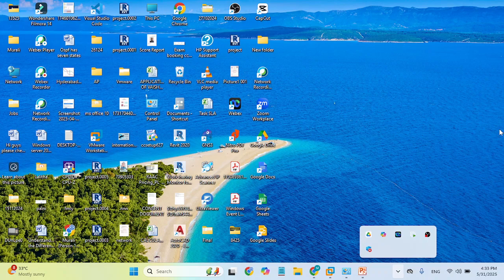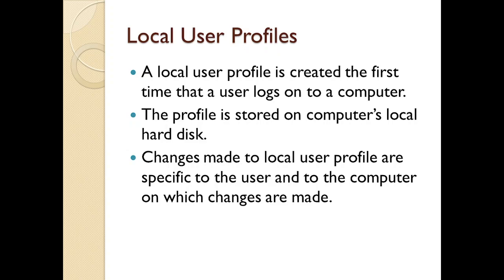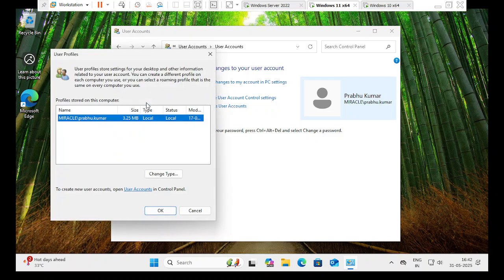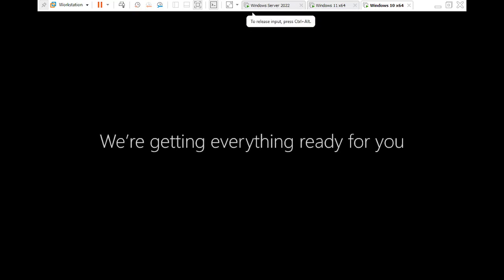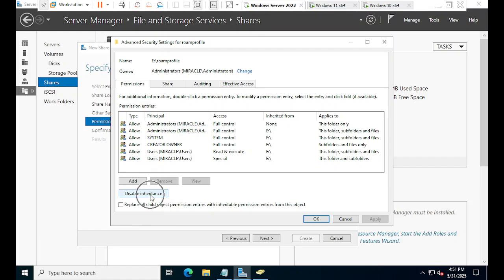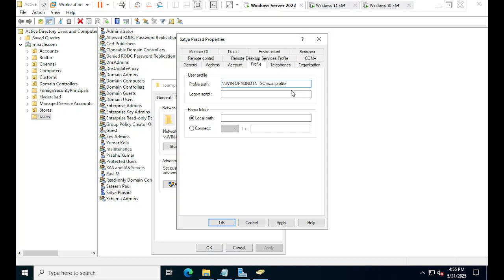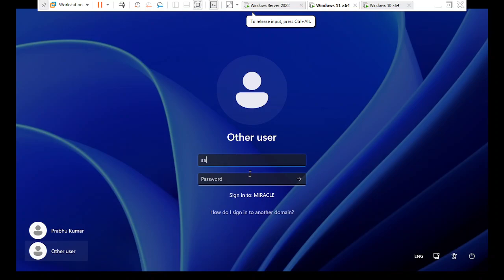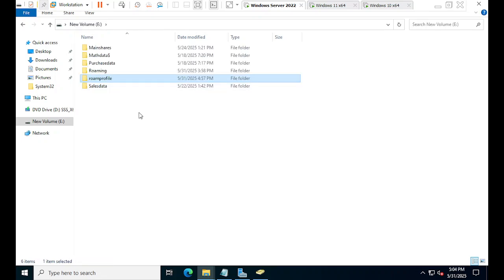Configure roaming profile for Domain user in Windows Server 2022 | Profiles(Local/Roaming)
Configuration of Roaming profile for user accounts in Windows server 2022